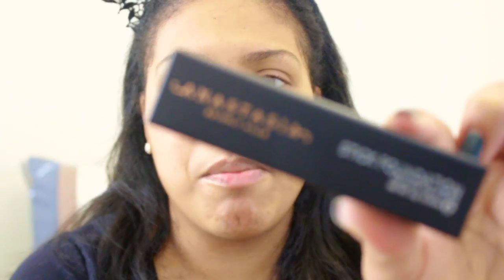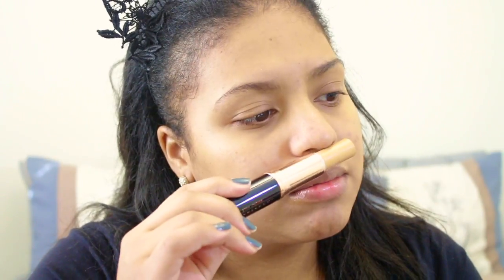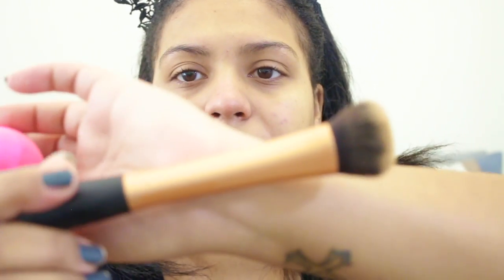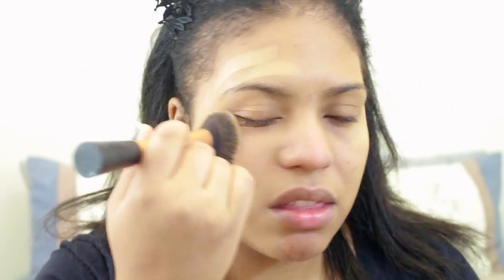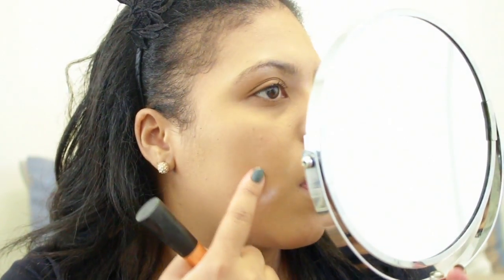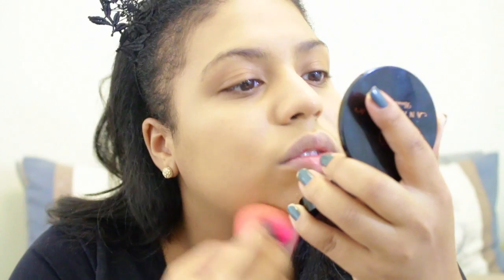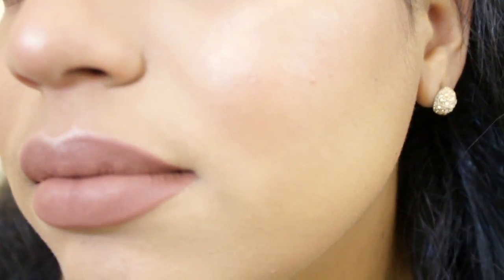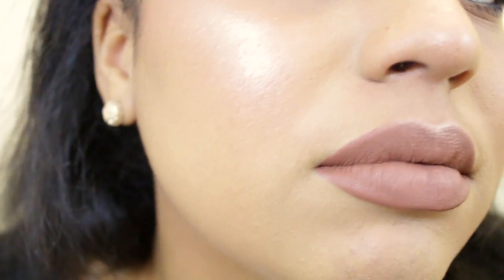Anastasia Beverly Hills Stick Foundation First Impression | Crystal Britney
Hey Love,
I just picked up this foundation stick from Anastasia Beverly Hills. I got the color Warm Tan and it matches me very well. Over all I am loving this foundation stick and I would defiantly recommend you all to try it out as well. I believe this is best for people with oil skin however with my skin being dry I have to make sure to really moisturize and prime my skin well enough so that the foundation doesn't make my skin look extra dry.

Products on my Face:
E.L.F Hydration Primer
Anastasia Beverly Hill Warm Tan Stick Foundation
Maybelline Sand Sable Fit-Me Concealer
BH Cosmetics Blush
Anastasia Beverly Hills Bubbly & Dripping in Gold Highlight
Amrezy x Lip Land 88 Liquid Lipstick
Morphe Brushes 35O Palette
Dose of Colors Double Dose Lashes

FQA
Age: 25
Race: Puerto Rican and Black
Skin Tone Reference : MAC NC40-42
Kids: Baby Boy
Camera to Film: Canon 70D
Camera for Pictures: iPhone 6S Plus
Editing: iMovie